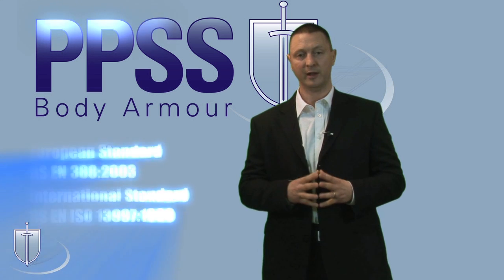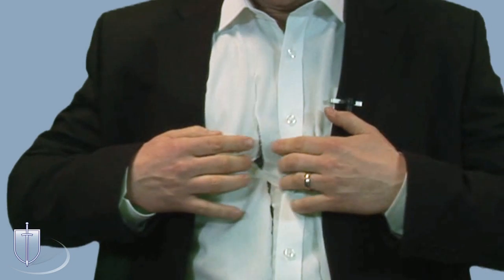SlashPRO Knife Resistant Clothing - by PPSS Group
SlashPRO® Knife Resistant Clothing brings professional protective clothing to the masses.

Designed to protect professionals working in the homeland security sector, prison/ correctional facilities, law enforcement or private security, our potentially life saving garments effectively shield the major arteries, helping to reduce the risk of rapid blood loss and even death.

SlashPRO® Knife Resistant Clothing has been developed by a team with real operational frontline experience in governments, elite military forces, police and personal protection, and is respected by professionals around the world.

The SlashPRO® Knife Resistant Clothing range includes T-shirts, sweatshirts, hoodies, jackets, long johns, boxer shorts, and face protection, offering you the optimum protection from cuts and lacerations.